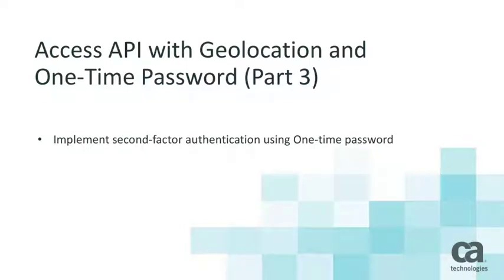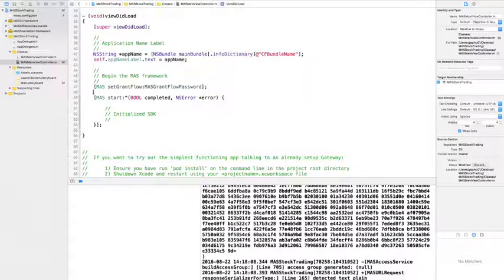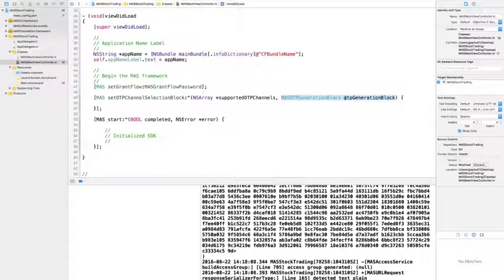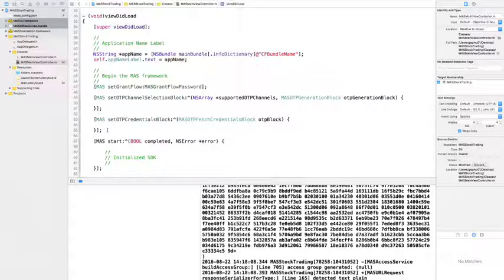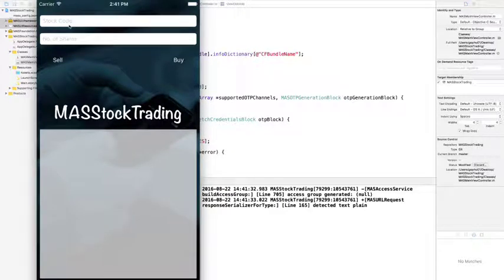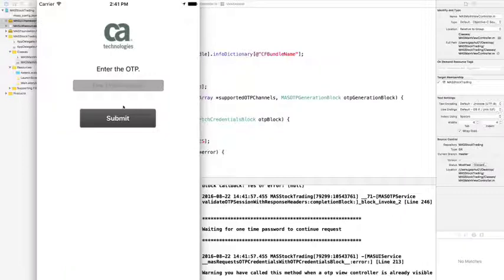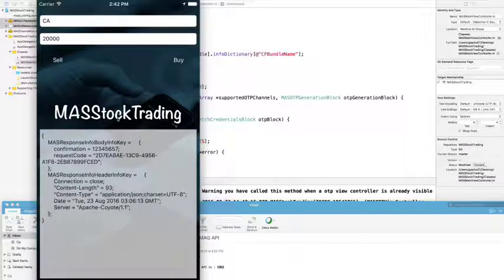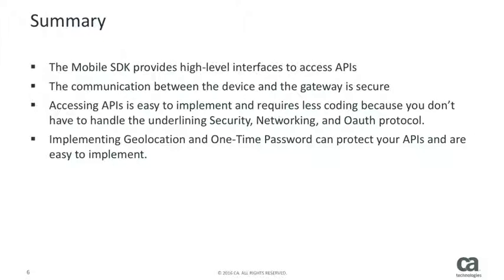CA Mobile SDK for iOS: Access Protected APIs with One-Time Password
This video shows how to access protected APIs with One-Time Password using the Mobile SDK. Download the sample app used in this video

The Mobile SDK gives developers simple and secure access to the services of CA Mobile API Gateway (MAG) and CA Mobile App Services (MAS).